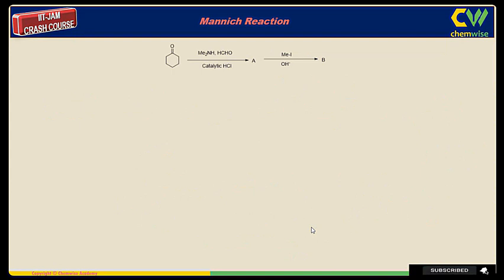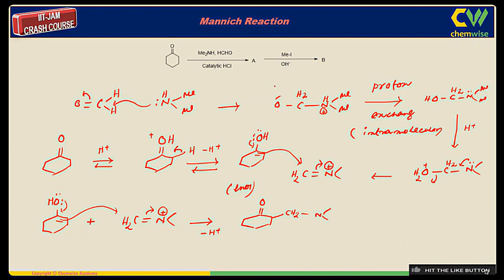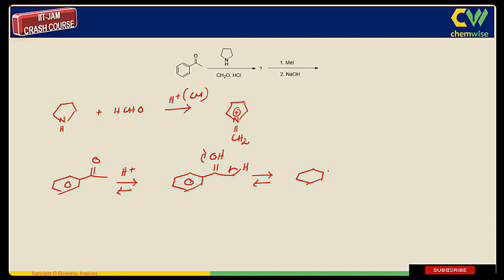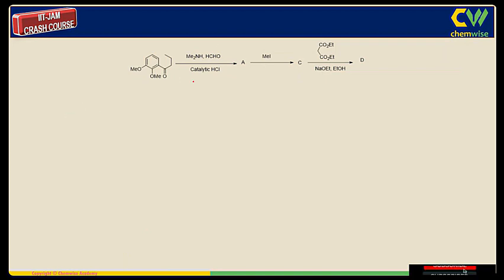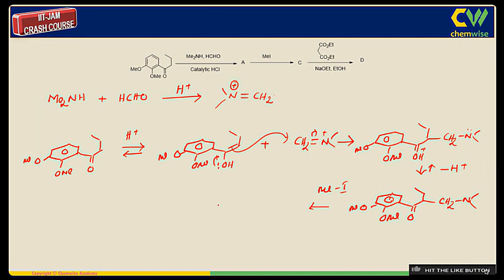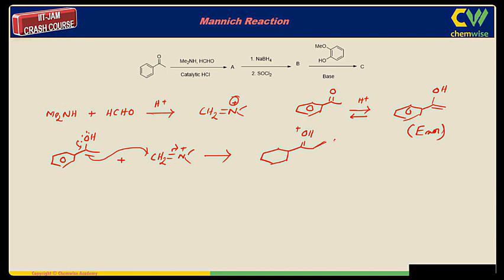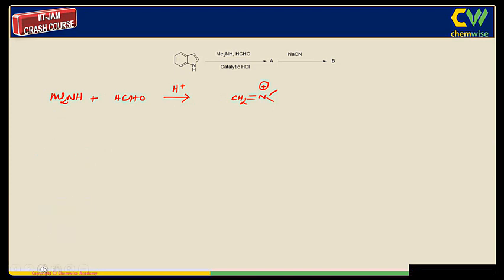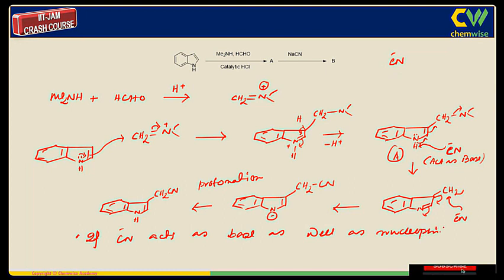Mannich Reaction in Multistep Synthesis.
The versatility and important of Mannich Reaction in multistep organic synthesis can be understood from this discussion.